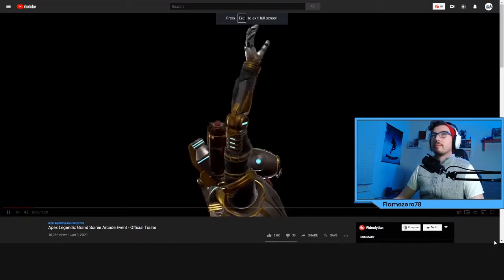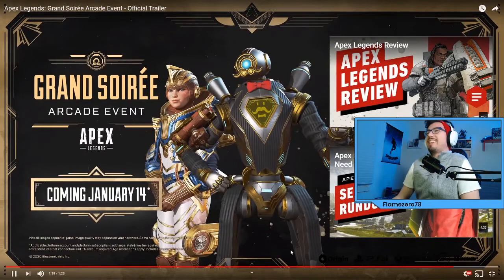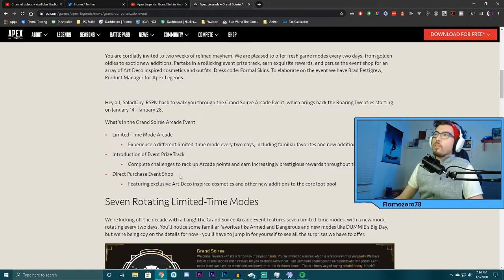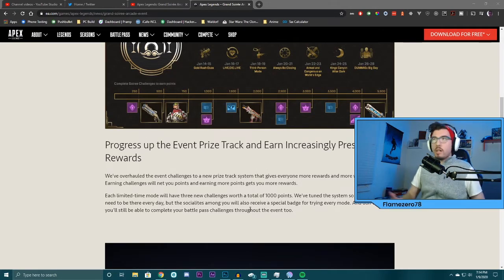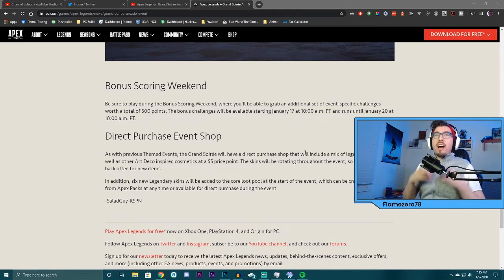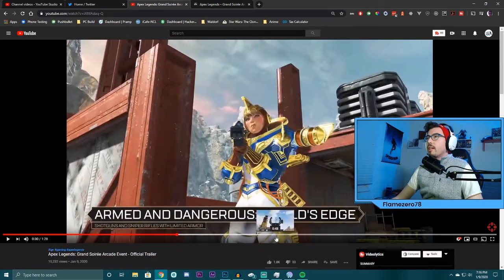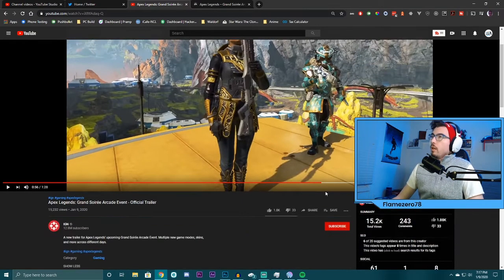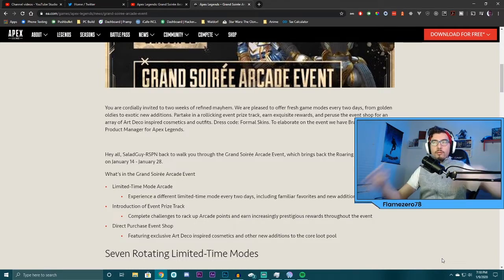Already my wish list is coming true?! Apex Legends Grand Soiree!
I’m your host Flamezero78, and this is Perspective Gaming! My live Reaction for the upcoming Gran Soiree Theme Event for Apex Legends stating on January 14th which is the lead up to Season 4! Lets get hype together for new content!